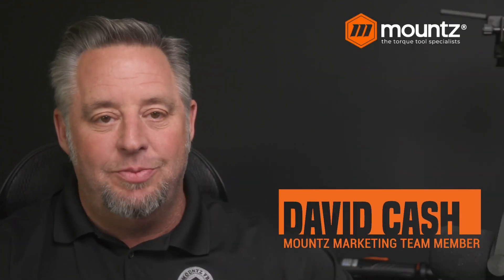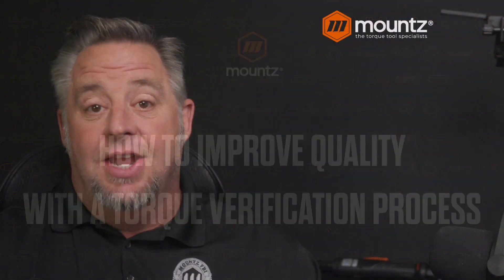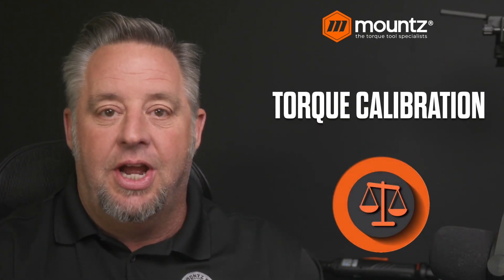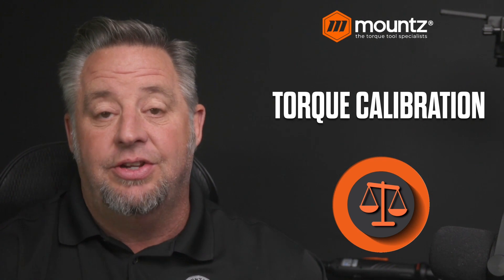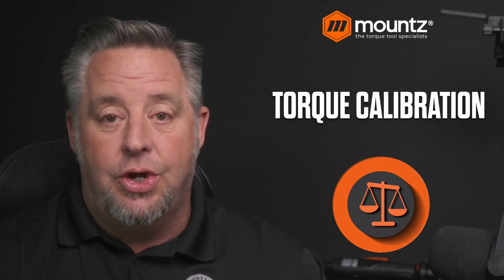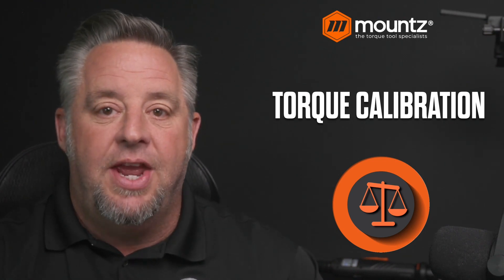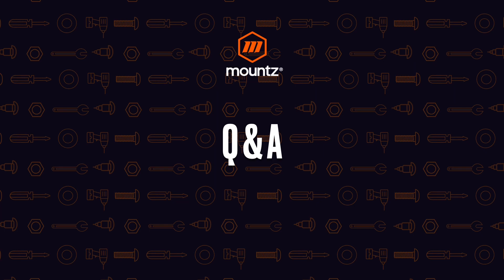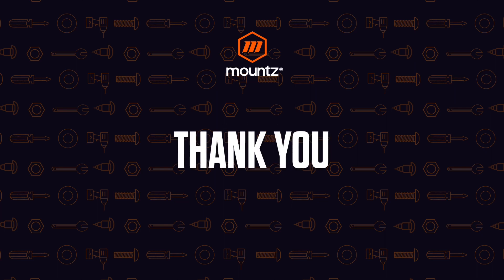Mountz Torque Webinar: How to Identify When a Torque Tool is Drifting Out of Calibration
How do you know when a tool starts to drift out of calibration? It is a nagging quality issue that manufacturing engineers and quality engineers grapple with daily.

Over time and daily usage, a torque tool will eventually deliver more or less torque than intended. Relying only on time-based calibration intervals for torque tools exposes manufacturers to risks. Discovering the device is found out of calibration generates uncertainty. How long has the tool been used to tighten fasteners while out of calibration?

The best process for engineers to ensure torque tools stay within tolerance is to test and verify the tools regularly. Keeping tools in calibration requires frequent torque verification. It is not because tools frequently go out of calibration. Instead, when tools go out of calibration, it's challenging to identify when it occurred and how long they were in use while "out of calibration."

Our product specialist, David Cash, will teach you how to conduct a systematic torque verification process. His tips will help you successfully select the torque measurement equipment to execute this essential quality control process. Please register today to attend our live event and receive our on-demand webinar recording 48 hours after the presentation.

Watch and learn how to conduct a systematic torque verification process.

You Will Learn:
• How torque verification improves a quality control process
• Ways to plan & schedule torque verification program
• Tactics for conducting a simple, routine torque verification process
• How to identify when a tool is "out of calibration.
• Best practices for monitoring tool calibration daily or weekly to help reduce product liability